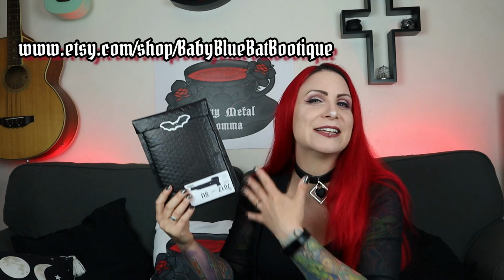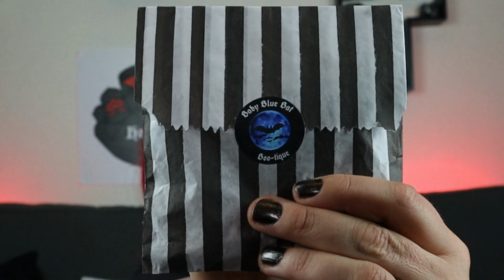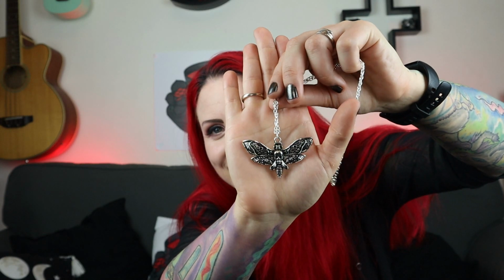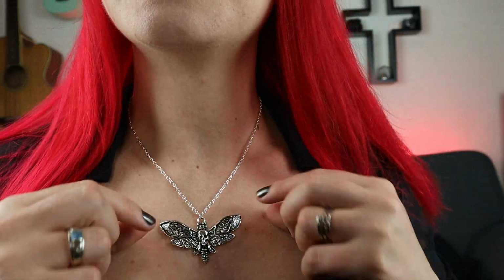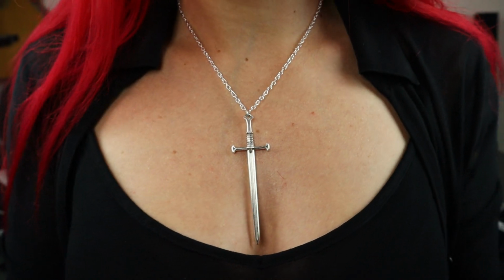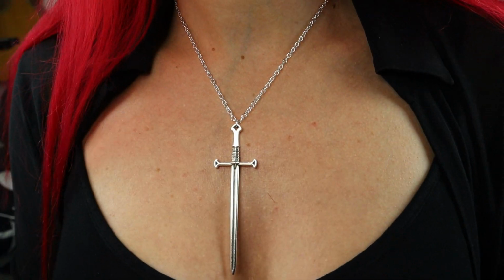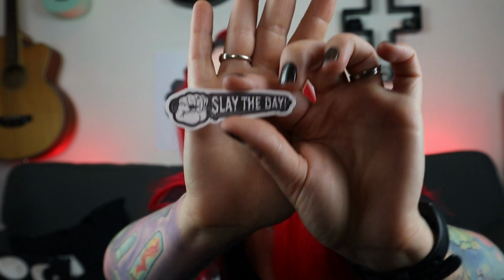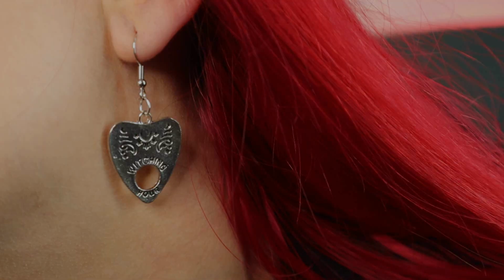BABY BLUE BAT BOOTIQUE UNBOXING | July 2021 | Goth Jewelry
Baby Blue Bat Bootique July 2021

Kate from Baby Blue Bat Bootique kindly gifted me some beautiful goth jewellery items for me to unbox & show you. If you like gothic jewellery including bats, moths, swords & planchettes, and like supporting female owned small goth businesses then keep watching to see all these beautiful handmade gothic jewellery items made by a member of the alternative fashion community.

Website details

Deathhead moth necklace:
SOLD OUT!
Sword necklace:
Bat Earrings:
Planchette earrings:

Video Timestamps -
00:00 – 01:23 Introduction
01:23 – 02:23 Company details
02:23 – 03:40 Deathhead moth necklace
03:40 – 04:30 Sword necklace
04:30 – 05:10 Stickers!
05:10 – 05:44 Bat Earrings
05:44 – 06:38 Planchette earrings
06:38 – 07:18 Shop details - Depop
07:18 – 08:02 Discount code!!!
08:02 - 09:04 Other items available
09:04 – 10:27 Outro

Facebook Groups -

Single use code – expires end of July 2021

Heavy Metal Momma Teacup Logo designed by VioletMoth
Transformation Tuesday Cauldron Logo created by Laura Jayne Artistry